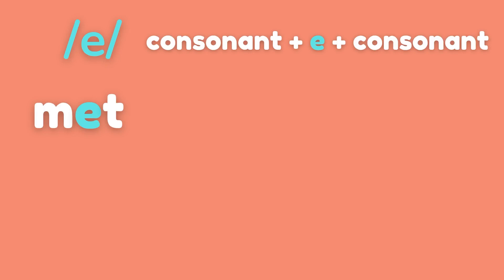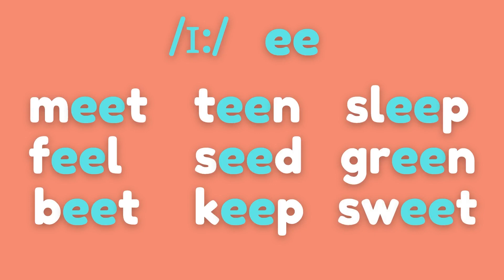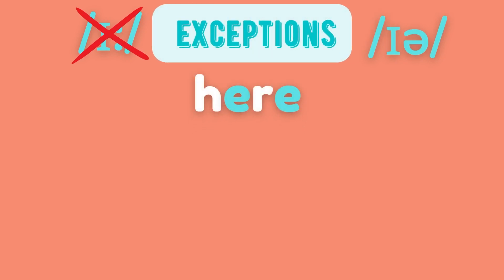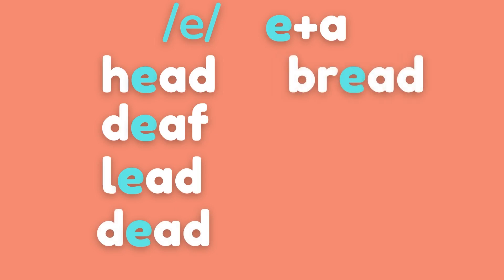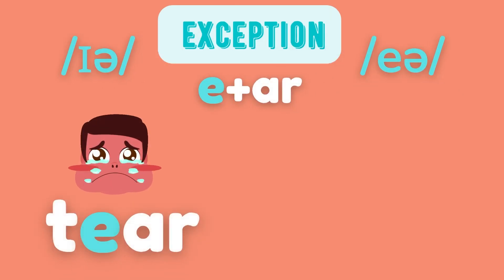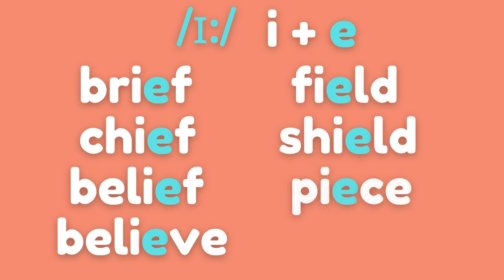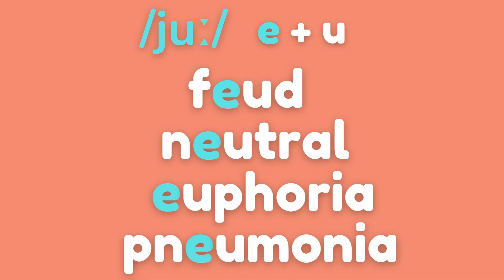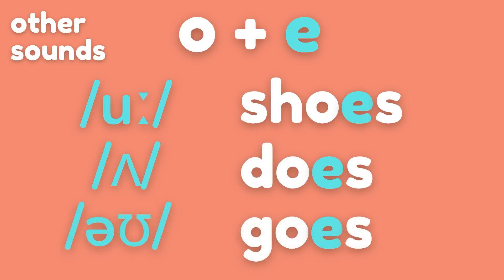Letter E / English alphabet / Learn English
The letter focus of this video is Ee. You will learn how to read it in different words.